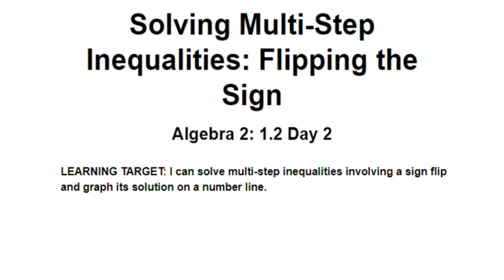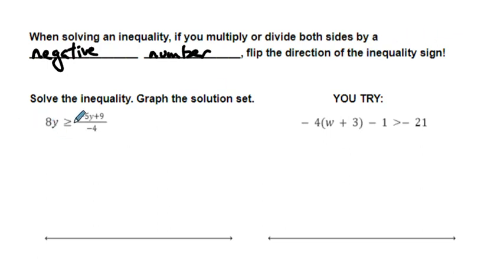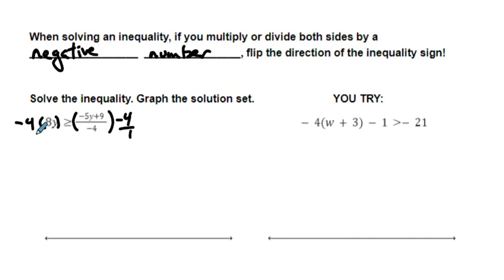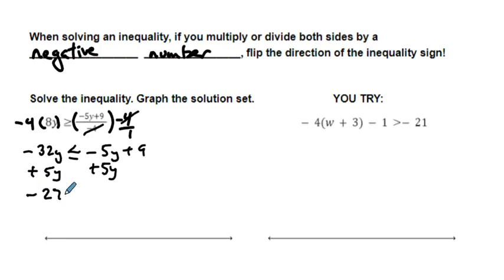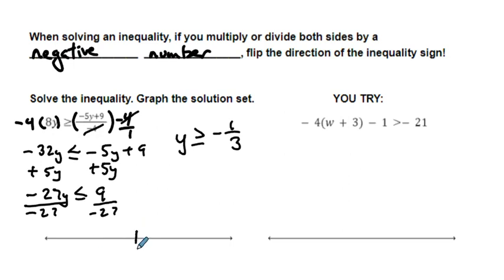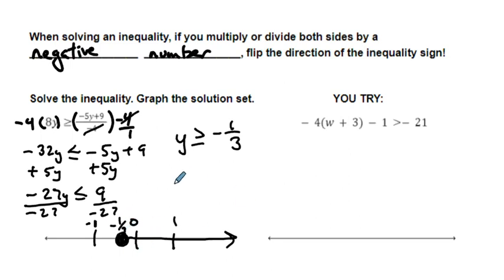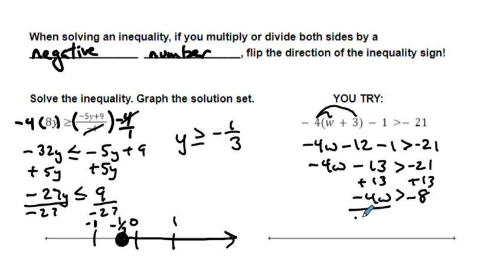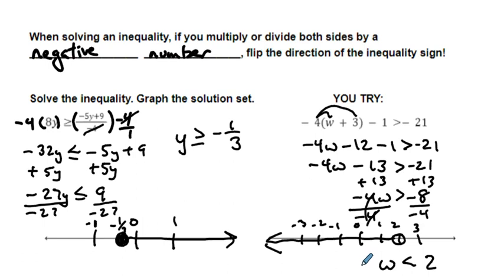Alg2 Lesson 1.2 Solving Multi Step Inequalities - Flipping the Sign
This goes over how to handle multiplying and dividing both sides by negative numbers (hence, the sign flip), and when we are talking about the Flipping "the Sign", we are talking about the inequality sign.